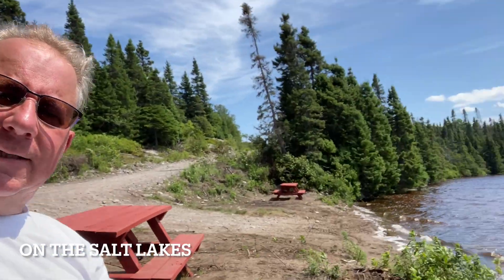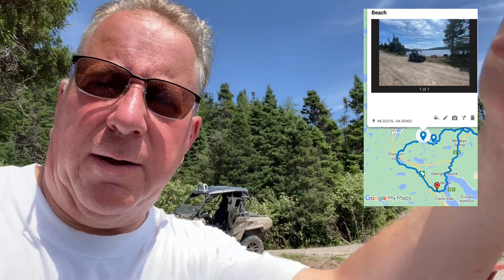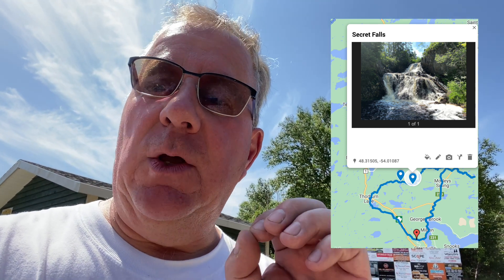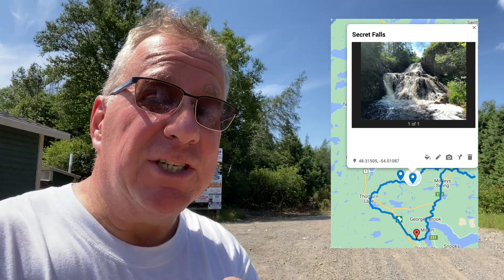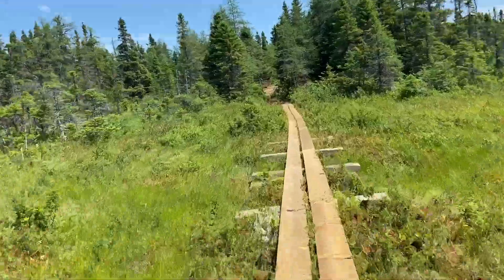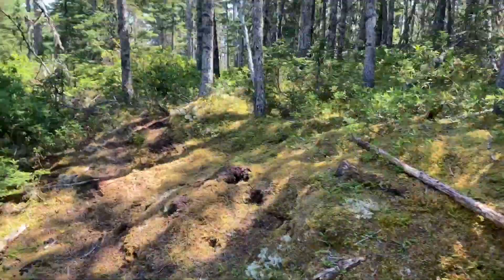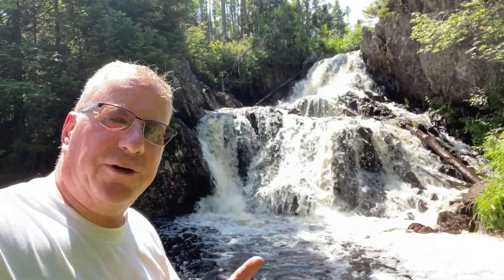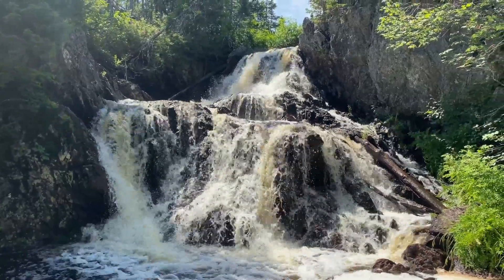Making Tracks (2023) - Salt Lakes / Secret Falls on the Cormack Loop